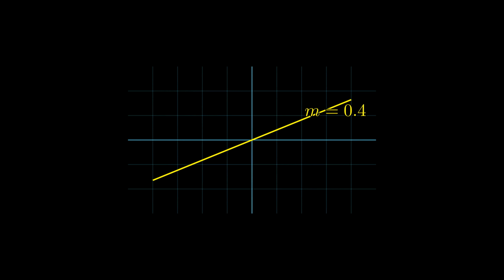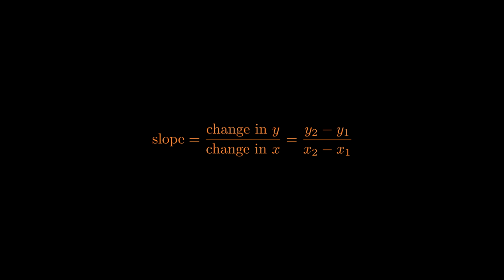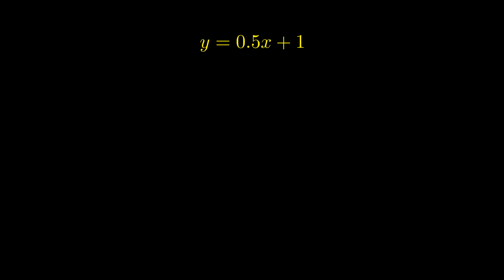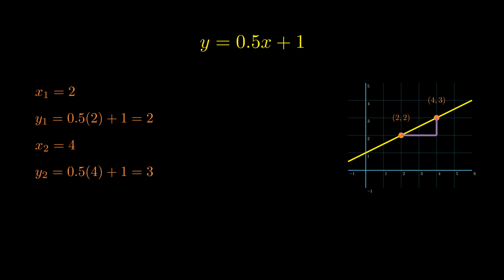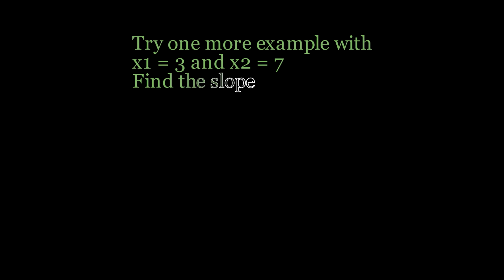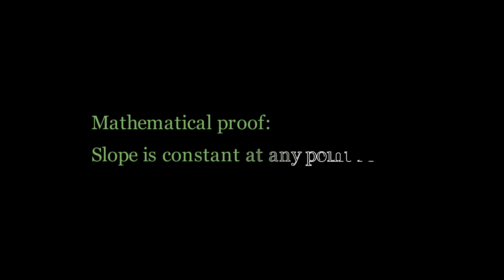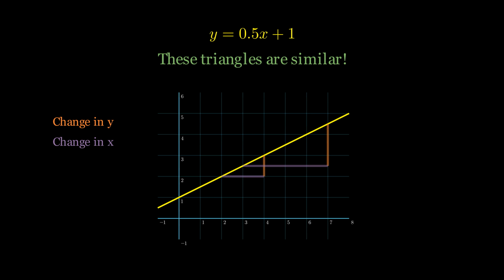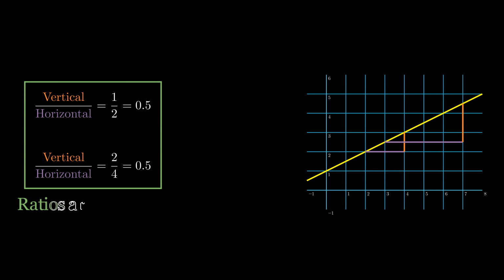Understanding Slope of Line || Lesson 3 || Machine Learning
In this class we will be Understanding Slope of Line

0:00 - Visual Nature of Slope
0:25 - Mathematics for slope
0:58 - Example to find slope
1:48 - Another Example on slope
2:20 - Mathematical Proof slope is constant in linear equations
3:12 - Subscribe

Welcome back wisdomers! In our last session, we explored the visual nature of slope. Today, we transition to mathematical precision and we break down the formal concepts and equations that define it. Understanding why slope is constant isn't just a lesson in algebra; it is the fundamental building block for our entire journey into Machine Learning.

Let’s look at the math. Slope represents the rate of change—specifically, the change in y over the change in x. For a linear equation, this rate is a constant value. Using the example y=0.5x+1, we can identify the slope as 0.5. It stays the same at every single point on the line. But why? Let’s explore the mathematical proof behind this constant behavior.

To demonstrate this mathematically, let’s analyze the equation y=0.5x+1. We’ll begin at a starting point where x_1=2. By substituting this into our equation, we find that  y_1 equals 2. Now, let’s observe the change as x increases from 2 to 4. At this new point, x_2=4, our  y_2 value calculates to 3. By applying the slope formula—the change in  y divided by the change in x—we calculate 3 minus 2 over 4 minus 2. This results in a ratio of 1 over 2, or exactly 0.5.

Stay focused—we are moving toward the formal mathematical proof shortly. To verify the consistency of our line, let’s evaluate the slope from a different position. This time, let’s set our starting point at
x_1=3
 and observe the change as we move to
x_2=7
. I encourage you to pause the video here and perform the calculation yourself to see if the ratio holds.

We are now ready to formalize the mathematical proof that the slope of a line remains constant at every point. By revisiting the two examples we just solved, we can observe a clear geometric pattern. Examine the triangles formed along the line: the vertical segments represent the change in y, while the horizontal line represent the corresponding change in x.

This brings us to the core geometric proof. In mathematics, these are known as similar triangles. Because they share the same angles, the ratio of their corresponding sides is strictly constant. Even though one triangle is larger than the other, the ratio of the vertical change to the horizontal change remains identical. This is why, in a linear equation, the slope never varies—it is a fundamental property of the line’s geometry.